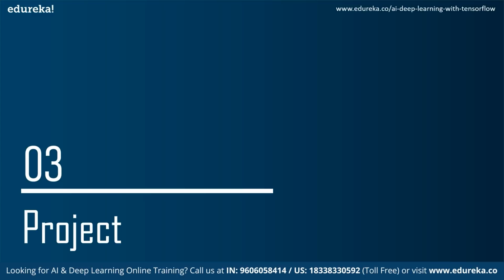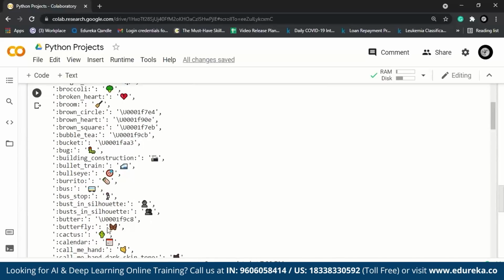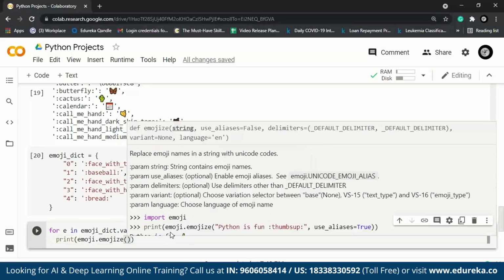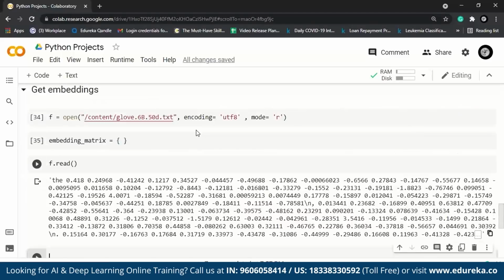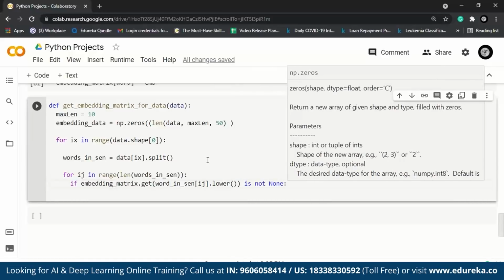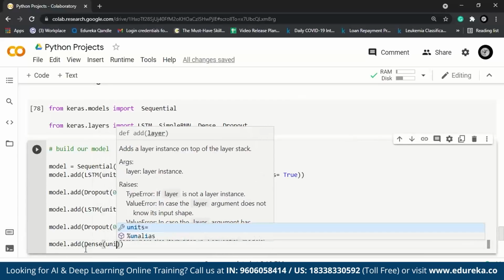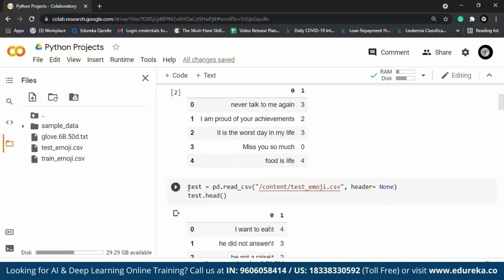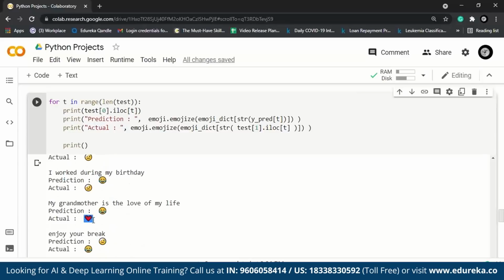Emoji Prediction using LSTM | Machine Learning Projects 3 | Machine Learning Training | Edureka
This Edureka video on '𝐄𝐦𝐨𝐣𝐢 𝐏𝐫𝐞𝐝𝐢𝐜𝐭𝐢𝐨𝐧 𝐮𝐬𝐢𝐧𝐠 𝐋𝐒𝐓𝐌' will help you predict emojis using LSTM. Following pointers are covered in this Emoji Prediction using LSTM:

00:00:00 Agenda
00:00:43 Introduction
00:02:30 Tools and Frameworks
00:02:54 Project

𝐄𝐝𝐮𝐫𝐞𝐤𝐚 𝐌𝐚𝐜𝐡𝐢𝐧𝐞 𝐋𝐞𝐚𝐫𝐧𝐢𝐧𝐠 𝐏𝐫𝐨𝐣𝐞𝐜𝐭𝐬

𝐄𝐝𝐮𝐫𝐞𝐤𝐚 𝐏GD 𝐂𝐨𝐮𝐫𝐬𝐞

1. This is a 5 Week Instructor led Online Course,40 hours of assignment and 20 hours of project work
2. We have a 24x7 One-on-One LIVE Technical Support to help you with any problems you might face or any clarifications you may require during the course.
3. At the end of the training you will be working on a real time project for which we will provide you a Grade and a Verifiable Certificate

About the Course :
Edureka’s Machine Learning Course using Python is designed to make you grab the concepts of Machine Learning. The Machine Learning training will provide deep understanding of Machine Learning and its mechanism. As a Data Scientist, you will be learning the importance of Machine Learning and its implementation in python programming language.